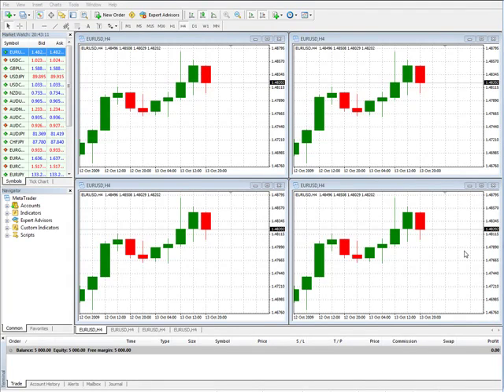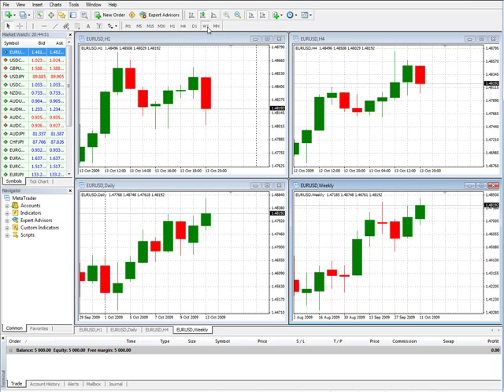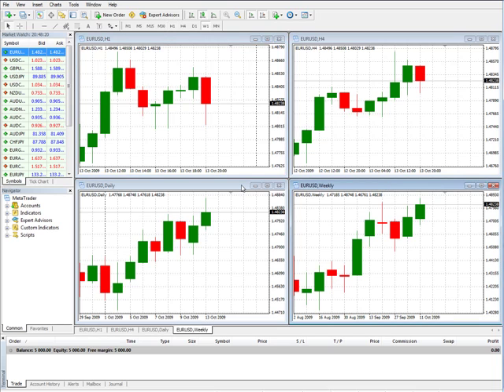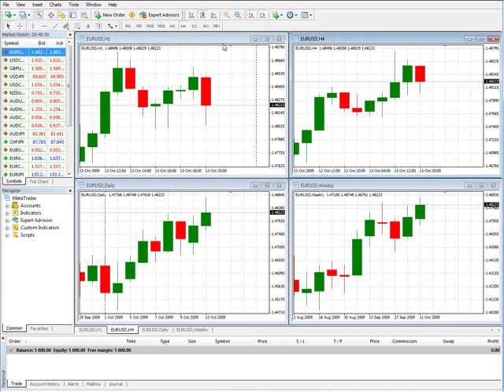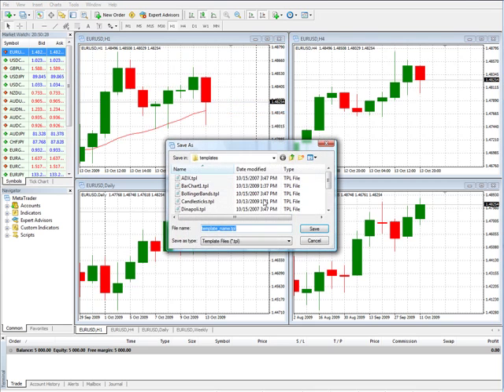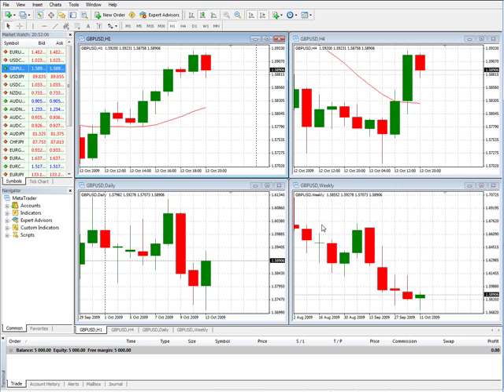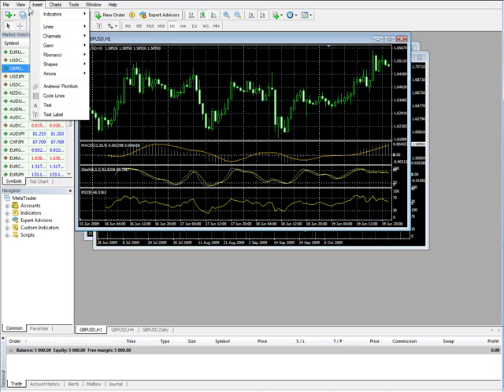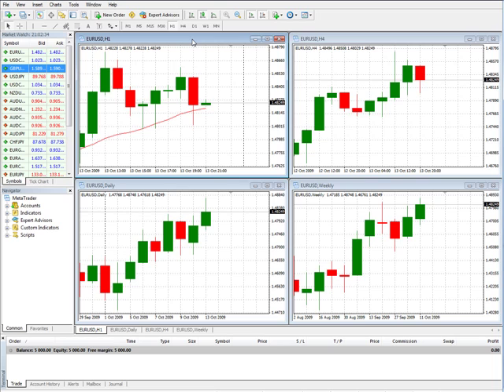04 template and profile basics2